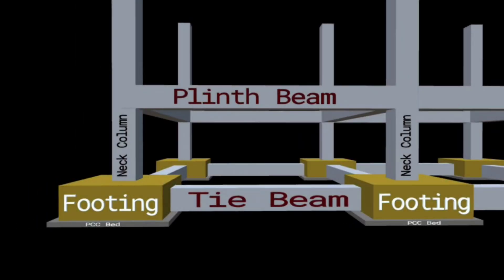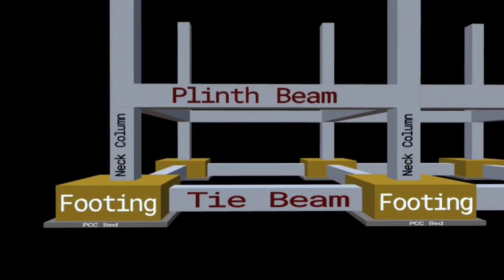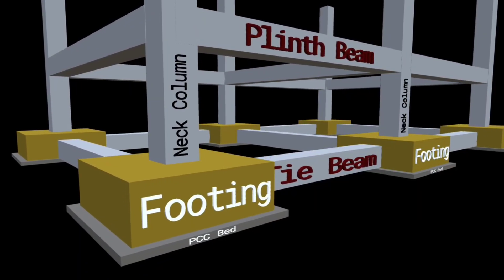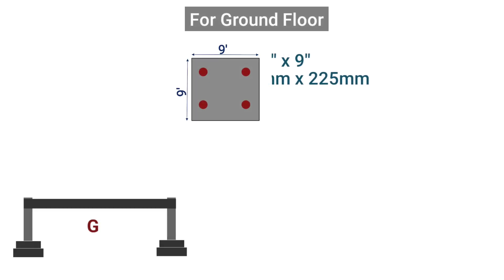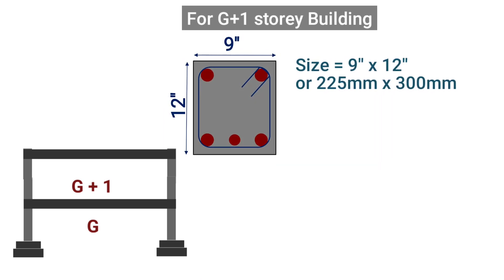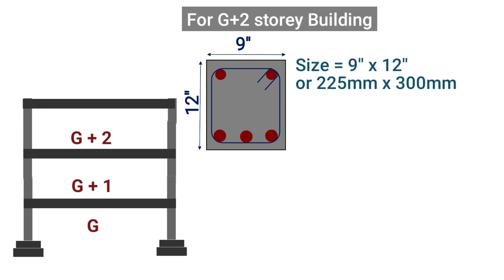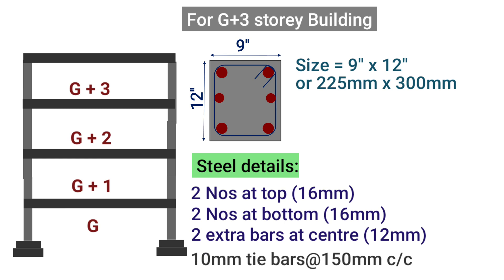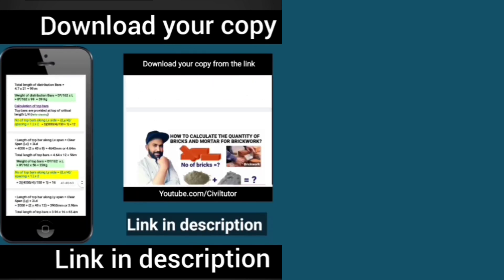Size of plinth beam for residential buildings upto G+3 storey | Reinforcement details | Civil tutor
In this tutorial i have discussed briefly about the size of plinth beam for residential buildings upto G+3 storey and also the reinforcement details.

As we know, Plinth level is the level which lies at the end of the substructure and at the beginning of superstructure. The beam which is provided at the plinth level is known as plinth beam. This is the first beam constructed after the completion of foundation.
Plinth beams play an important role in a building structure. These provide a connection between the columns and hence prevent them from buckling. They prevent the extension or propagation of cracks from the foundation into the walls, when the foundation suffers from settlement.
Plinth beams distribute the load of superstructure over the foundation in an evenly manner. The size of plinth depends upon the lateral and axial loads acting on it. That's why it becomes necessary to provide the proper size of a plinth beam.
In addition to that we must know what quantity of steel should be provided for a particular size to avoid any cracks in the walls of the structure caused by any settlement.
In this lecture i have discussed what sizes of plinth beams should be provided in residential buildings upto G+3 storey as per thumb rule. I have also discussed about the details of steel reinforcement provided in each type of plinth beam.
If we want to construct ground floor only. the minimum size of plinth beam should be taken as 9'' x 9'' or 225mmx0.225mm
For this size of beam we should provide a minimum of 4 number of steel bars (2 at the top and 2 at the bottom) having a minimum dia 12mm plus tie bars/rings of size 8mm spaced at 150mm c/c.

For G+1 storey, the size of the plinth beam should be taken as 9''x12'' or 225mmx300mm
And we should provide a minimum of 5 number of steel bars... Out of which 2 number of bars of minimum dia 12mm at top, 2 no of 12mm bars at bottom and one extra bar of 10mm dia at the bottom plus tie bars/rings of size 8mm spaced at 150mm c/c

For G+2 storey, the beam size should be taken similar to the G+1 storey building i.e, 9''x12'' or 225mmx300mm
And we should provide 5 number of steel bars. Out of which 2 number of 12mm bars at top and 3 number of 16mm bars at the bottom. plus tie bars/rings of size 8mm spaced at 150mm c/c

The same size should be taken for G+3 storey building i.e, 9''x12''
And we should provide 2 number of 16mm bars at top, 2 number of 16mm bars at bottom and 2 extra bars of dia 12mm at the centre of the main bars
Again the tie bars/rings of size 10mm spaced at 150mm c/c

What is water cement ratio?